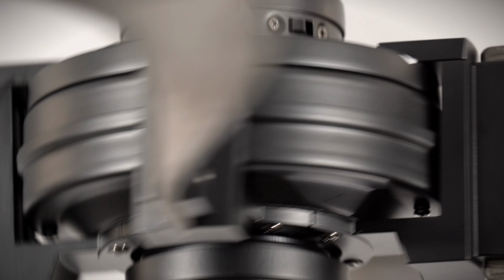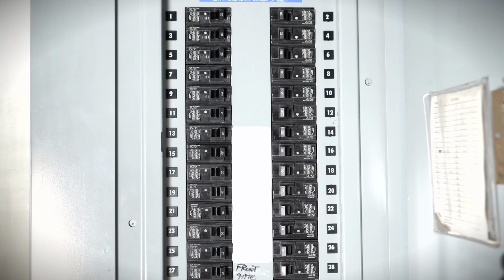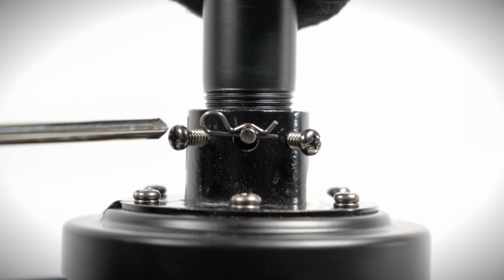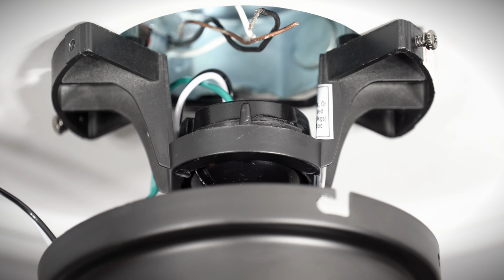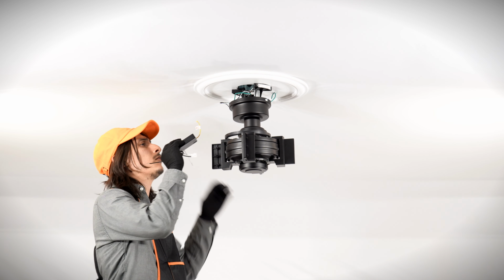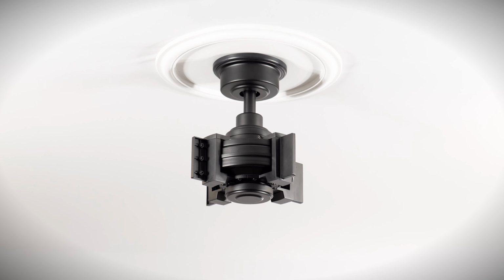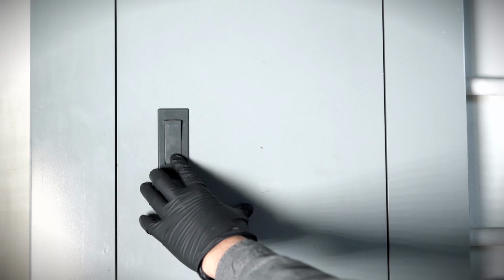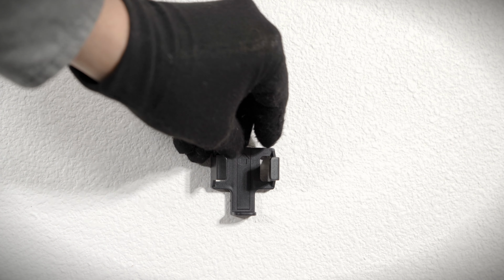56" Fortra Ceiling Fan Installation Guide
The 56" Fortra is a modern style ceiling fan with curved abs blades and a powerful AC motor. This video will show you how to install the fan from start to finish. If you would like to skip ahead, use the menu below:

Intro: 0:00
Ceiling Mounting: 0:57
Receiver Setup: 3:21
Electrical Connections: 3:50
Fan Blades: 5:14
Operation: 6:00